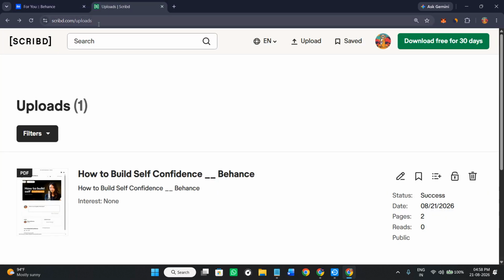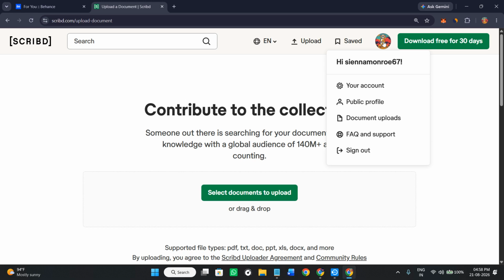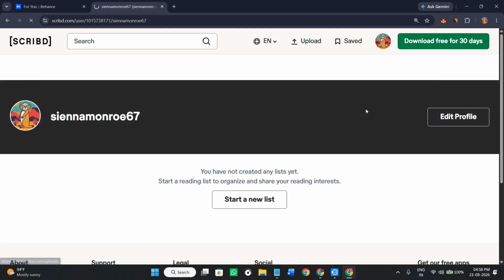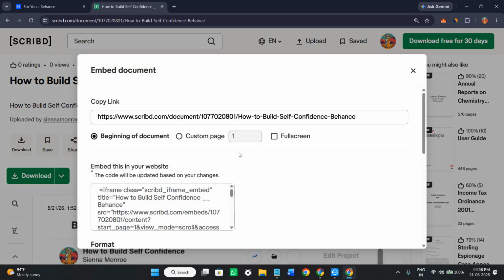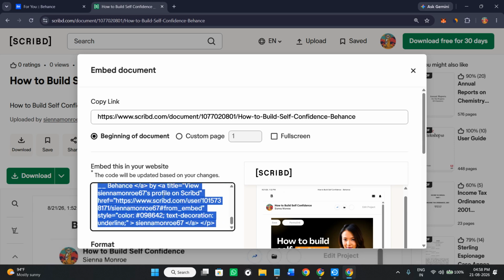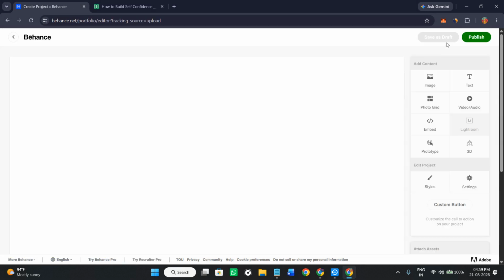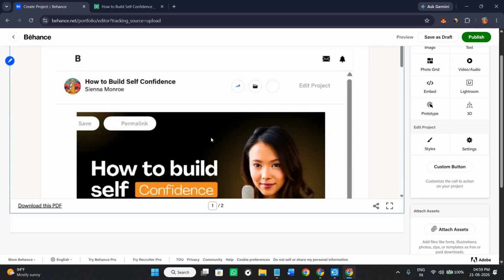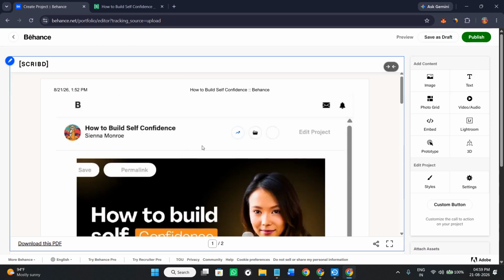How to Add PDF in Behance 2026 Full Guide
Welcome to Token Tutorials! In this video, I will show you How to Add PDF in Behance 2026 Full Guide.